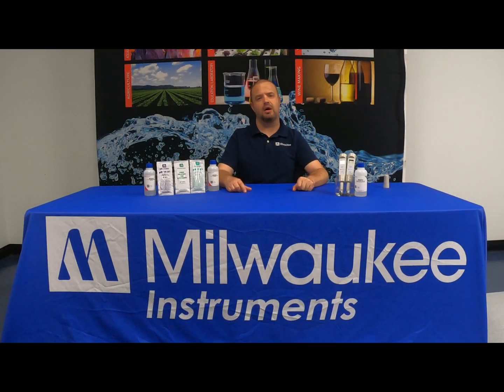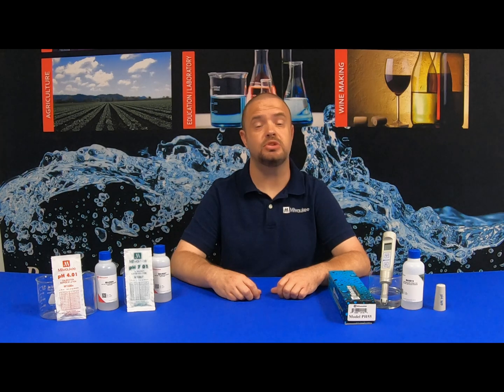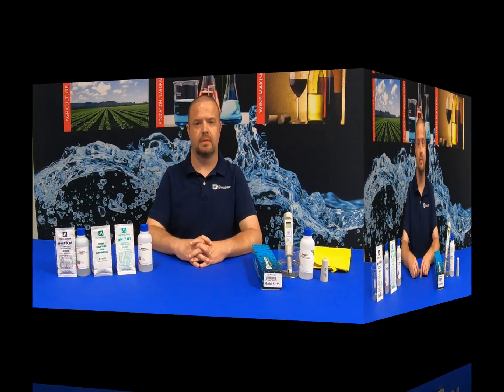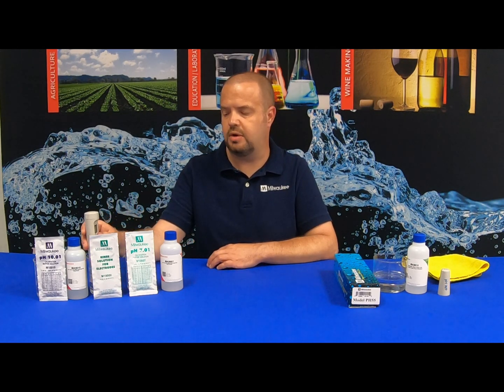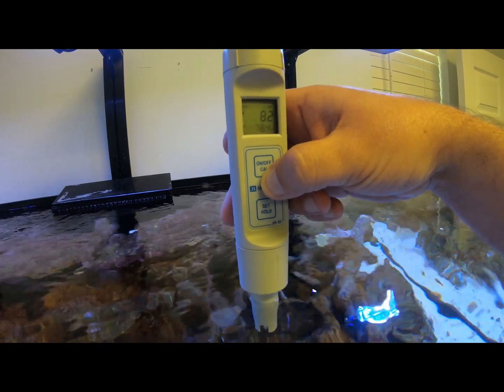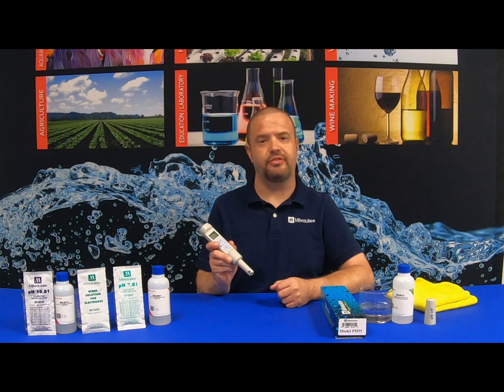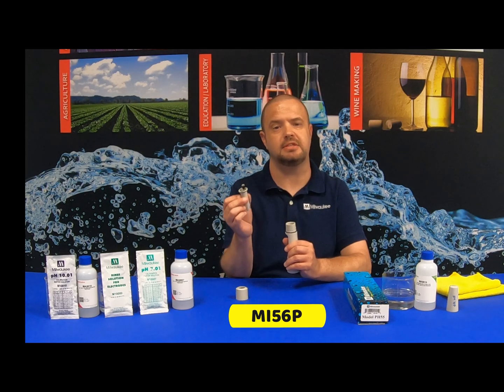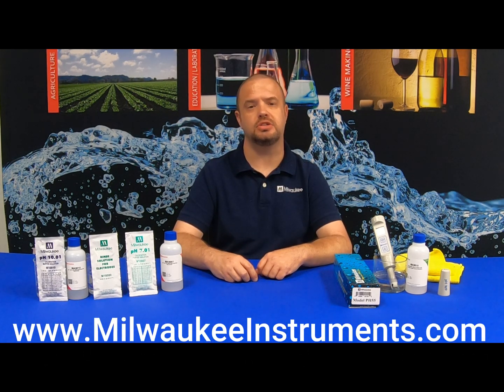Milwaukee Instruments pH55/pH56 calibration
Calibration process for the pH55/pH56 pocket tester.